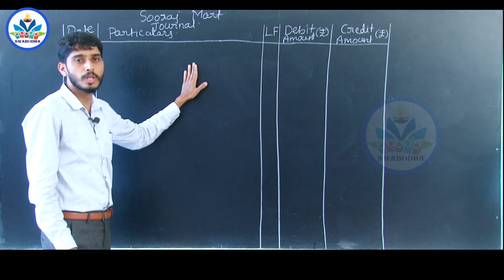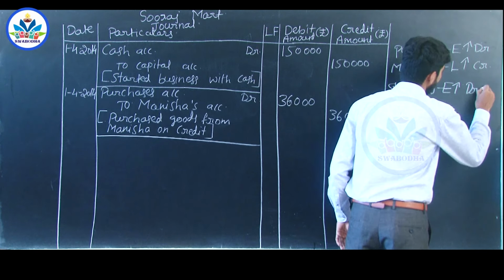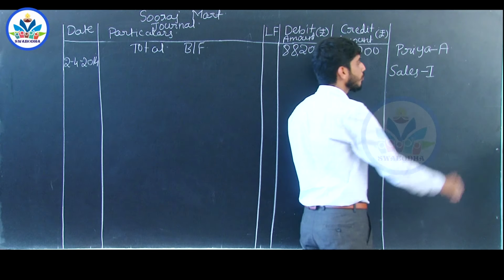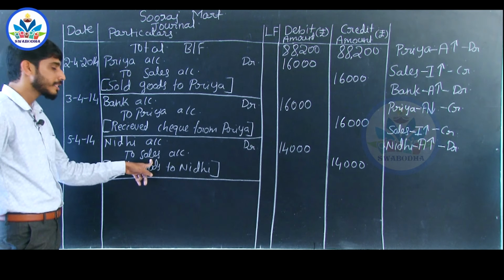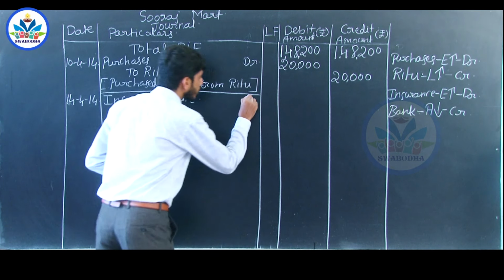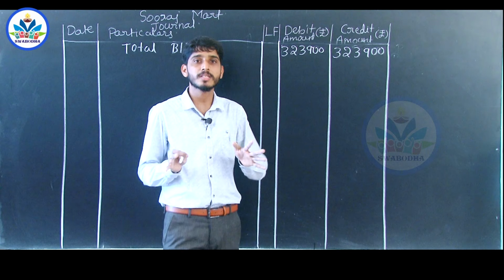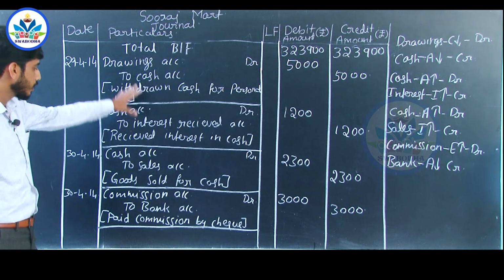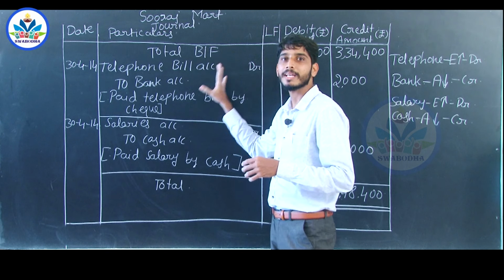Accountancy Chapter 3 : Part 2/7 Recording of Transaction I II By Arvin Sandesh Dsouza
Lecturer
St. Aloysius College, Mangalore.